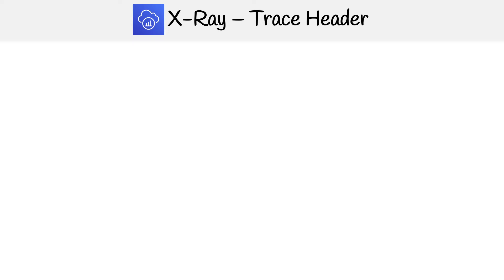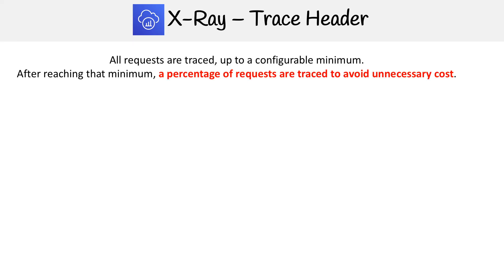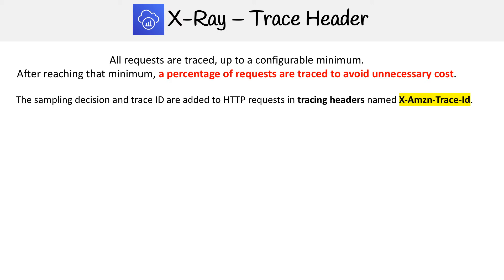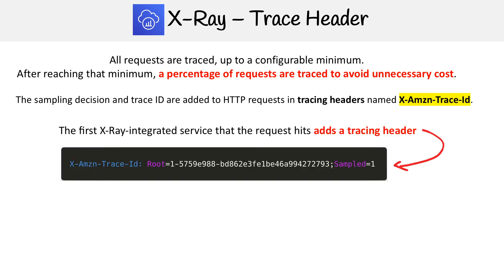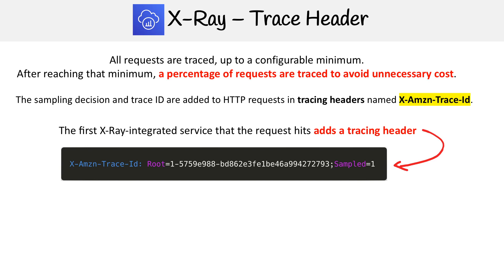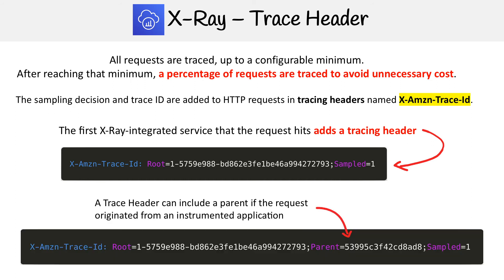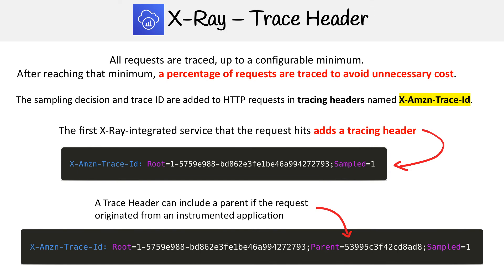AWS X-Ray Trace Header - AWS Course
Learn about the trace header in AWS X-Ray and its role in passing trace data across services.